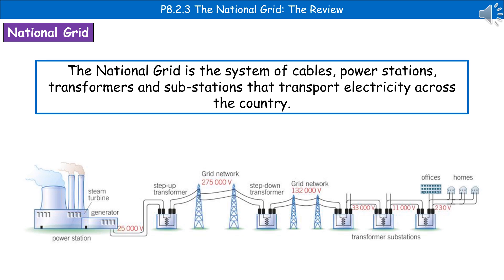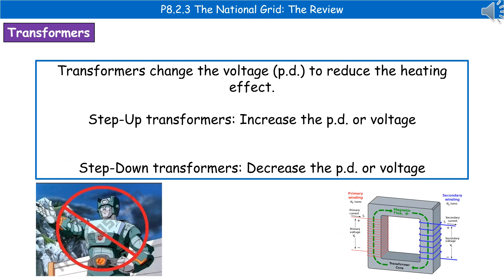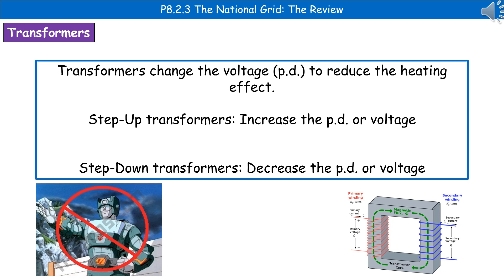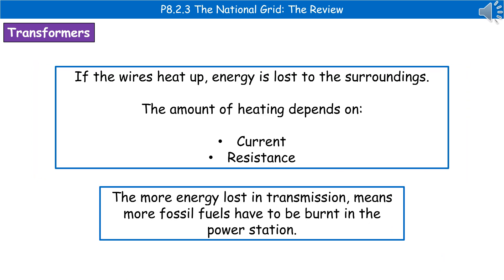OCR Gateway A (9-1) P8.2.3 - The National Grid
OCR Gateway A revision video for Physics P8 and Combined Science P6 on The National Grid for the foundation and higher tier.  First exams in 2018.